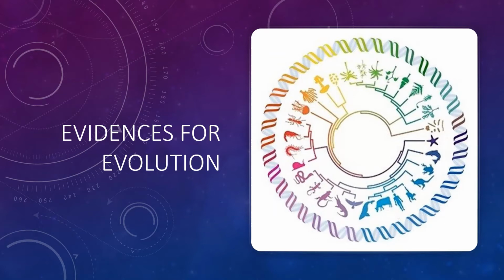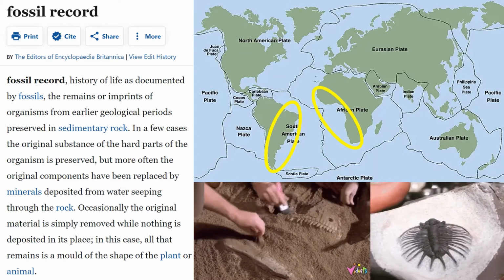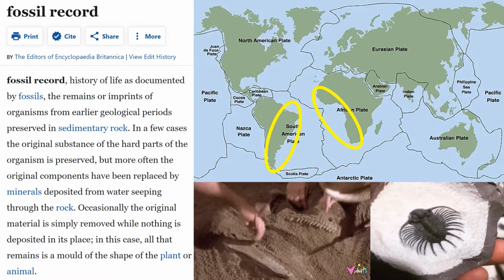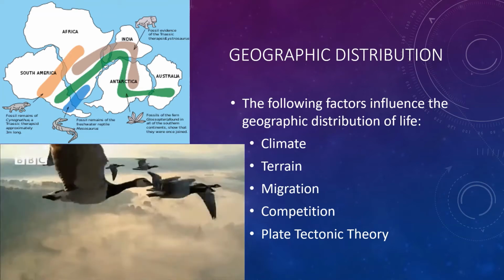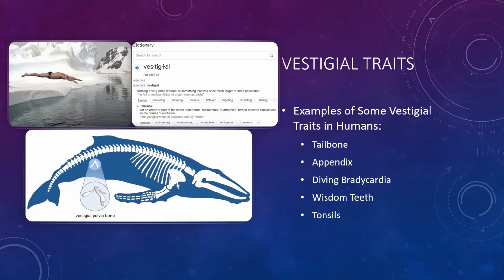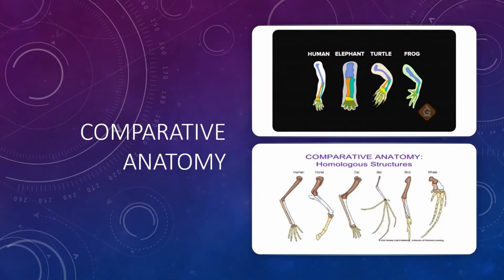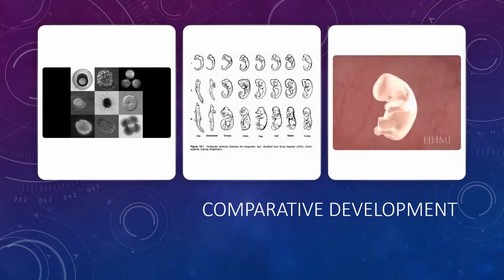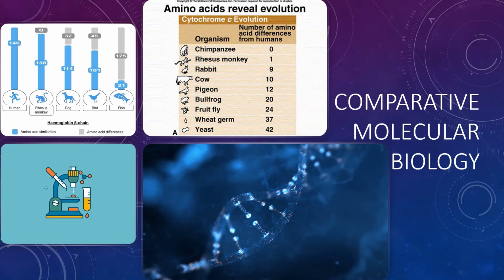#35 Basics of Biology: Evidences for Evolution